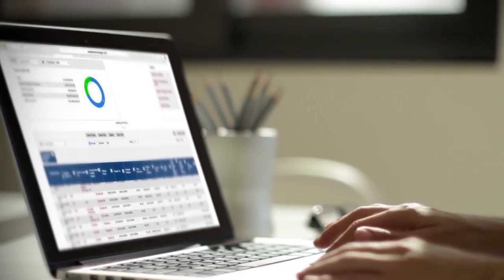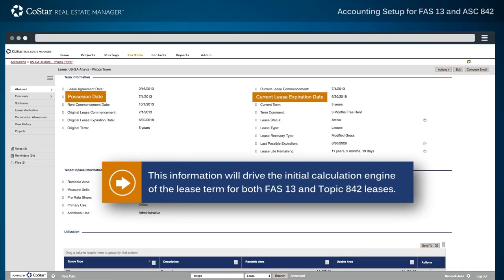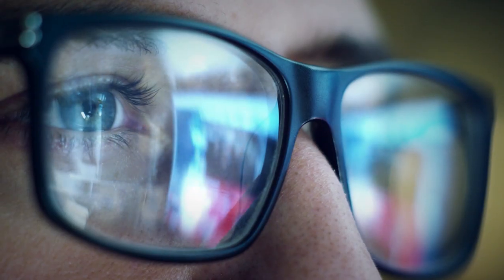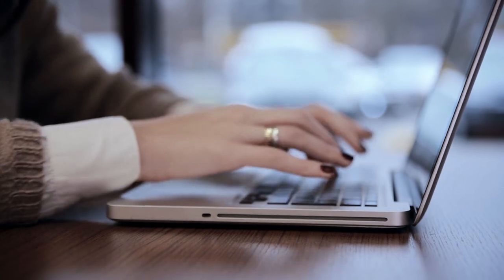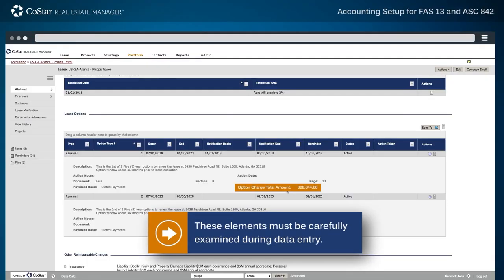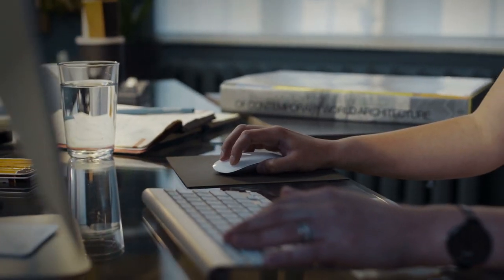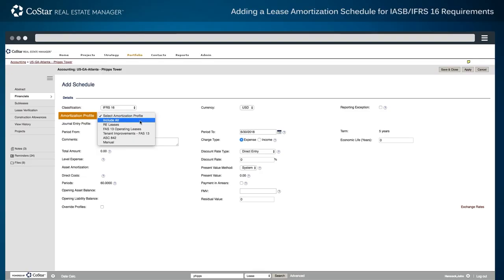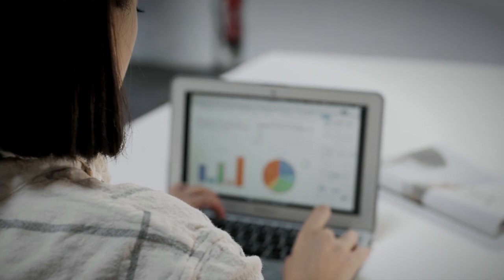Lease Accounting & Administration Software User Stories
Six CoStar Real Estate Manager lease accounting and administration users share their story for system use and management of leases under the new FASB ASC 842 and IASB IFRS 16 accounting standards.